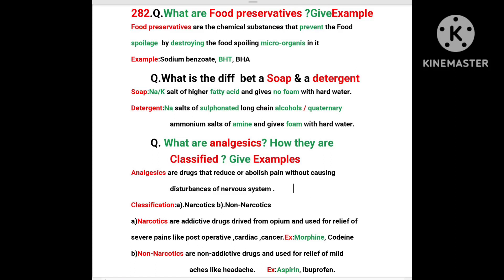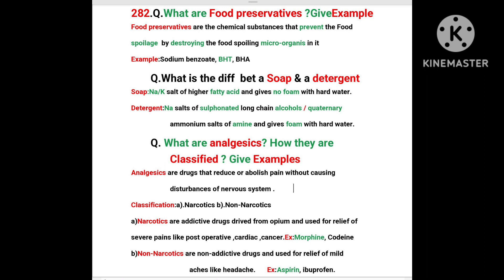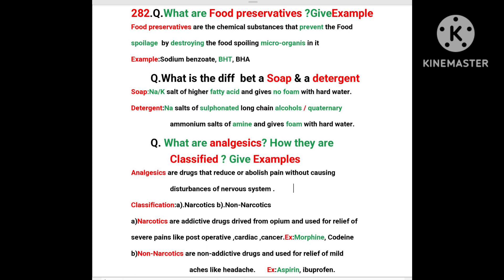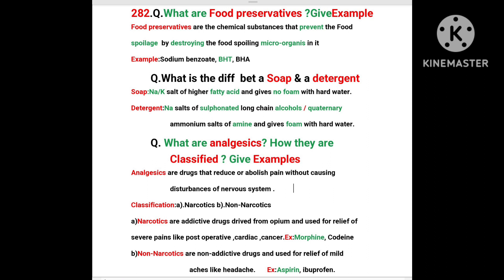Food preservatives analgesics Soaps detergents